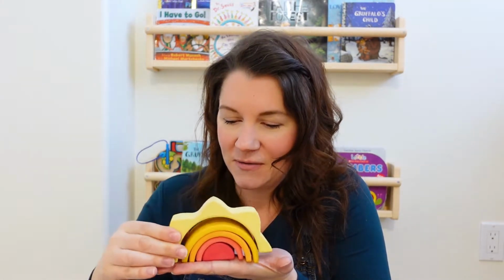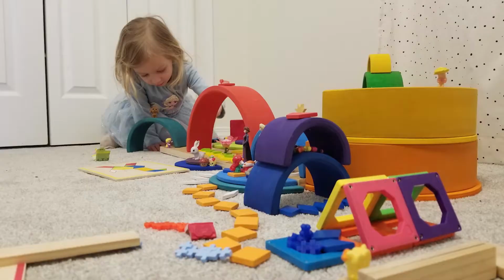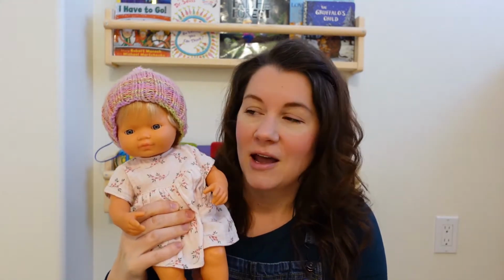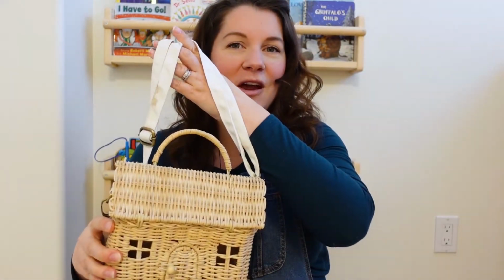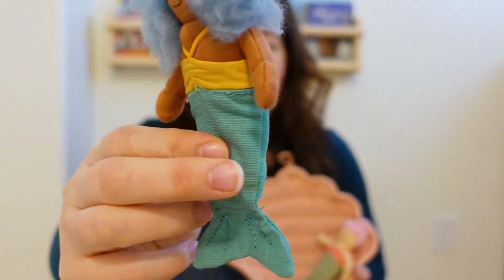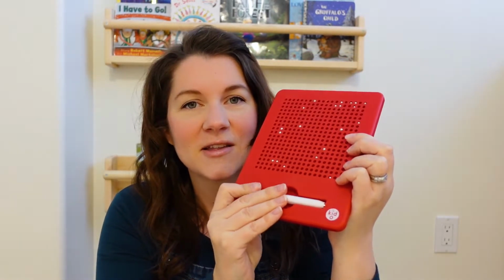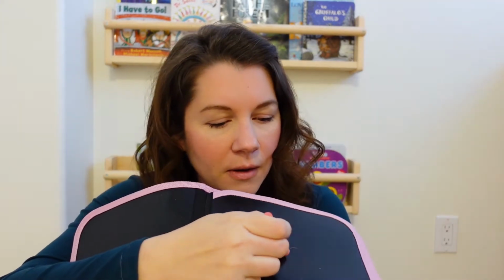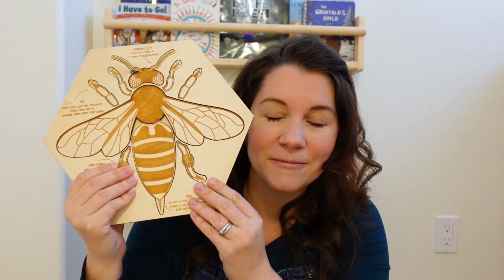MODERN KIDS TOYS | Show & Tell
Hi guys, I'm sharing some of my kids favorite toys that are simple, practical and timeless.
Let's be friends on Instagram @katrinabeharrell
Toy Brands mentioned:
-Raduga Grez
-Grimms
-Ollie + Ella
-Miniland
-Kid O
-Hape
-Jaq Jaq Bird
-Stuka Puka
-Cuddle & Kind